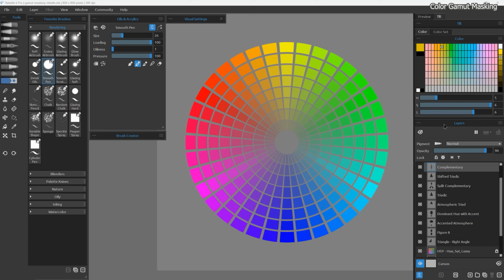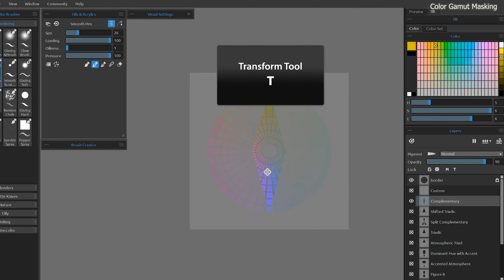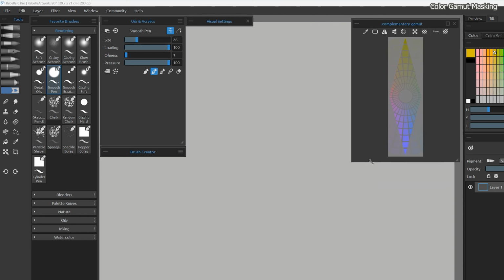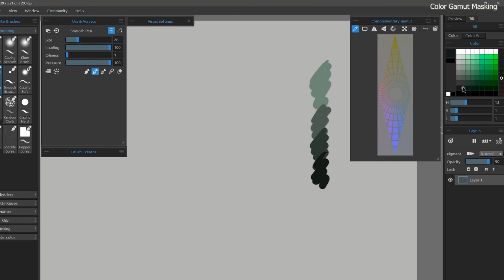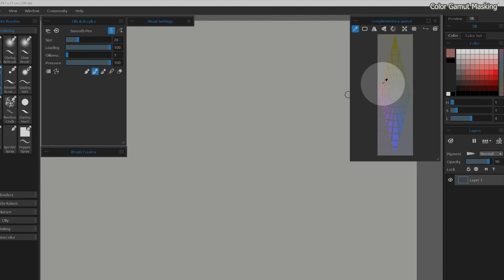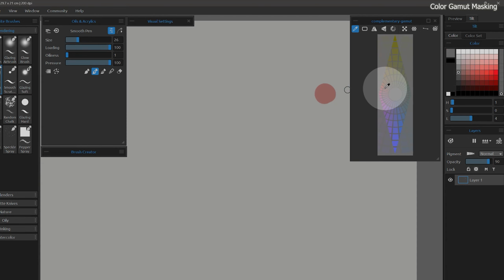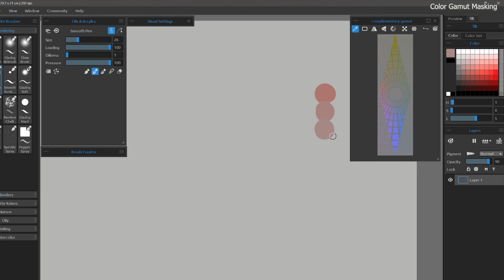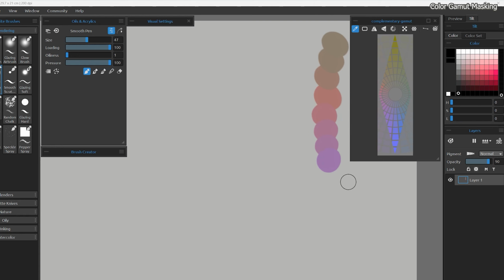How to Use Color Gamut Masking - Rebelle Tutorial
⭐ How to get the Color Gamut Masking Tool:

1. Become a Member (Includes a collection of brushes)

2. Purchase my Video Course for Rebelle (Also includes a collection of brushes)

3. Buy it as a standalone product on Gumroad (DOES NOT include a collection of brushes)

Learn how to use my Color Gamut Masking Tool in Rebelle by importing it into the Reference Images Panel.